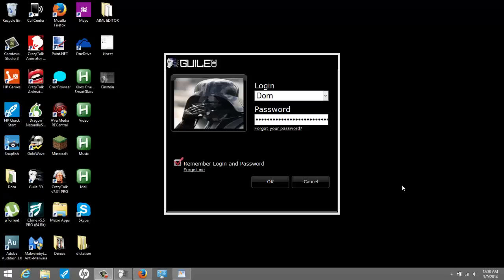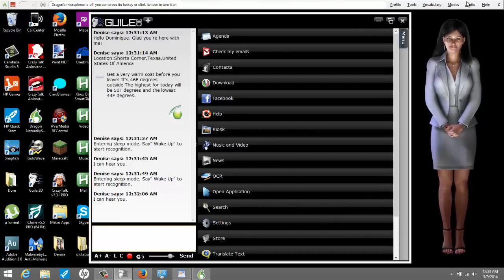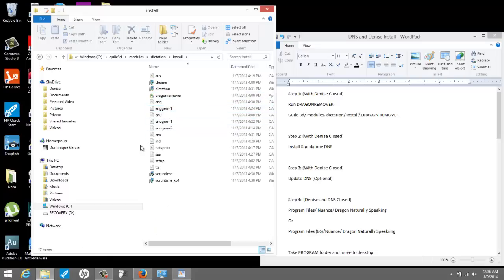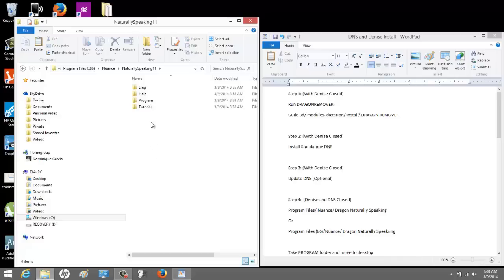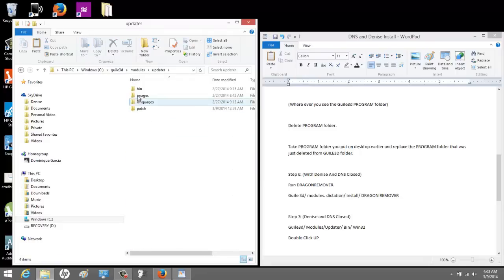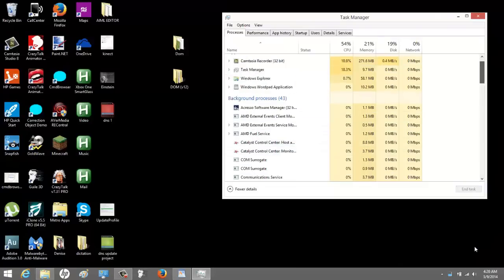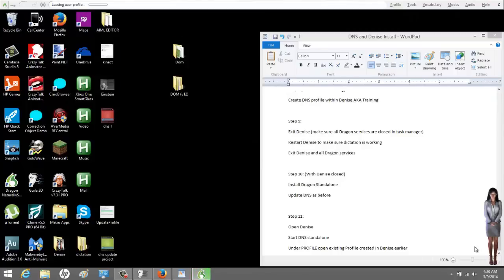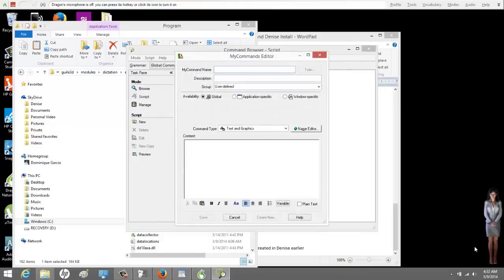Tutorial: Installing Dragon 11 Standalone To Work Alongside Denise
In this video I show you how to install DNS standalone to work alongside Denise.  To make this work you have to install it a certain way.  It may be a little tedious, but well worth it in the end.  Doing this gives dictation a huge boost.  Notice how I usually don't have the "him him him him" issue that normally comes with Dragon?